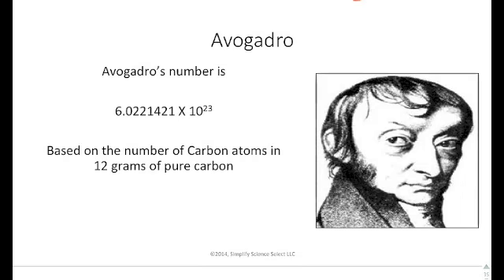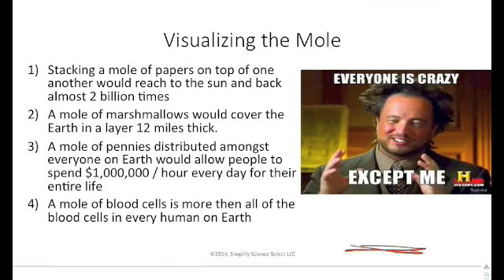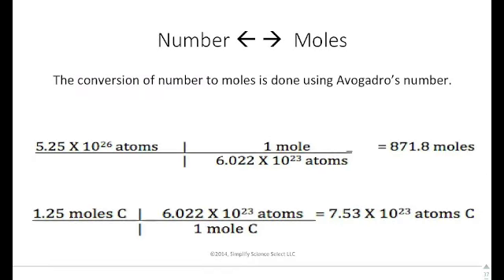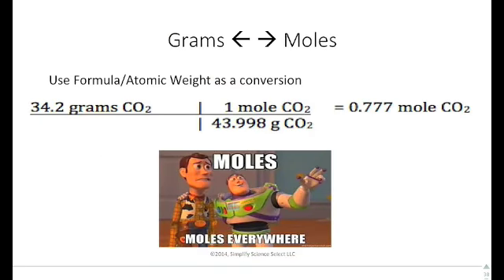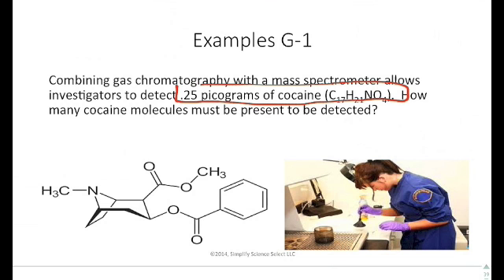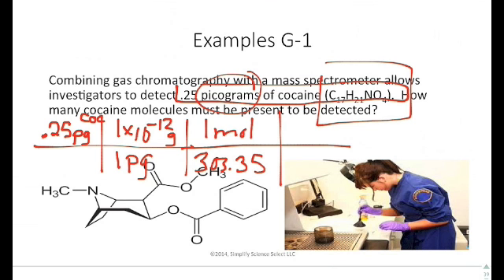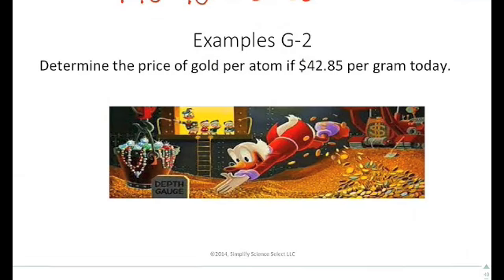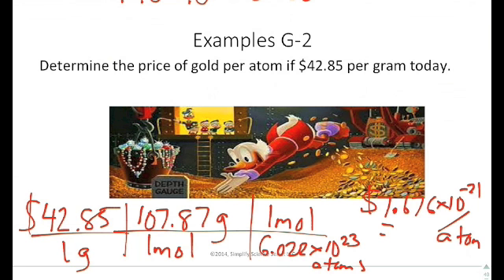AP Summer Assignment- 07 Basic Stoichiometry